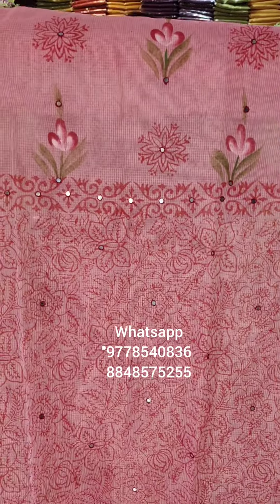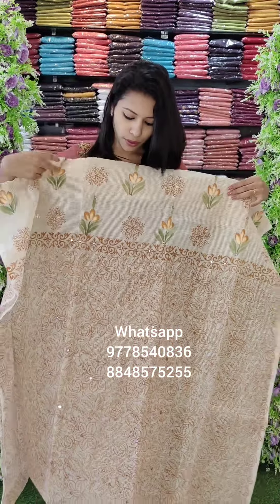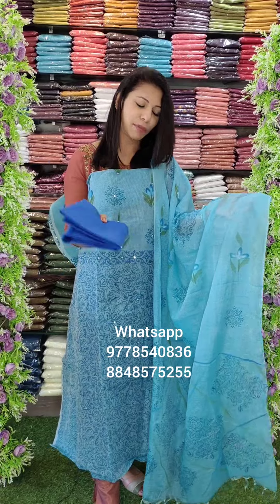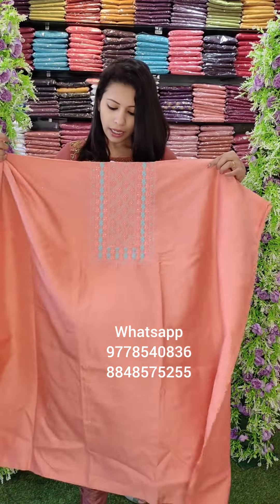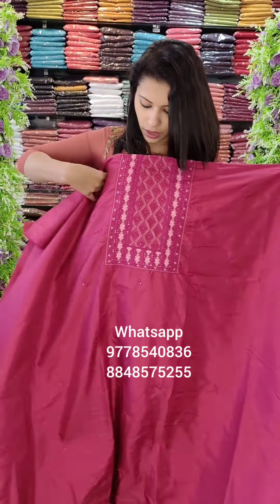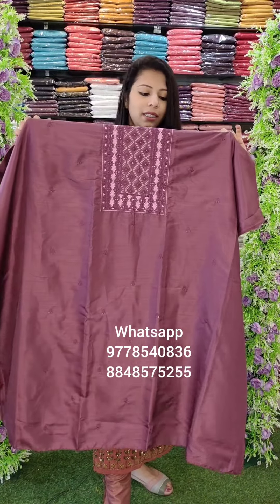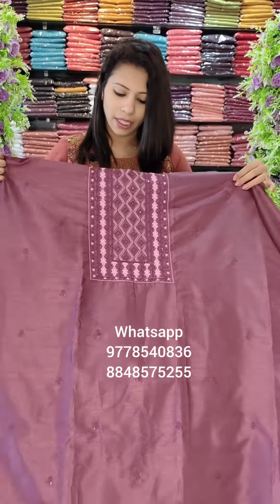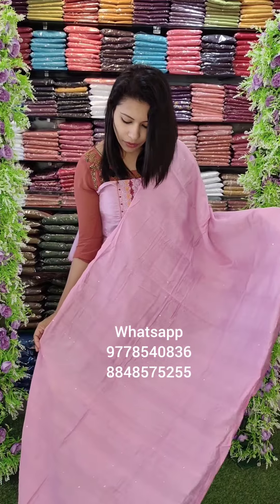Kotta Material, whatsapp@9778540836